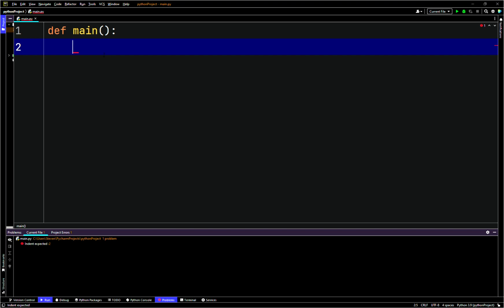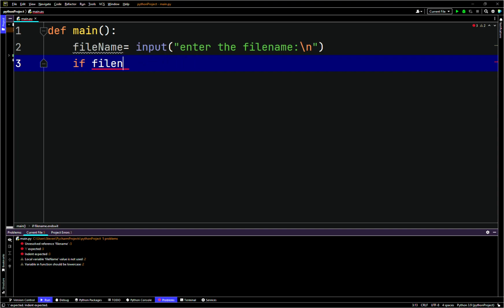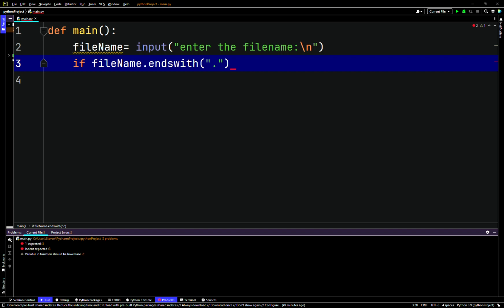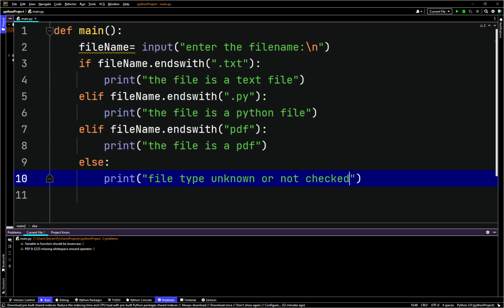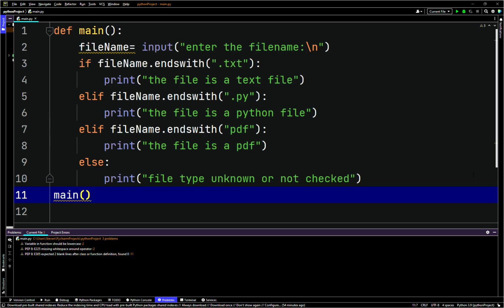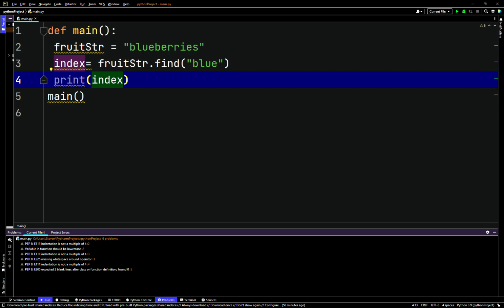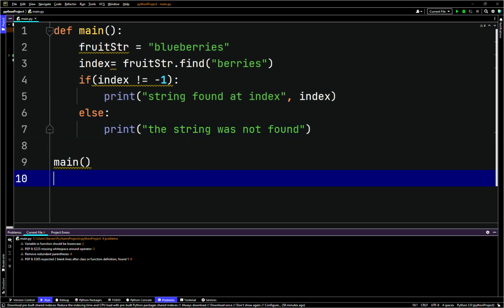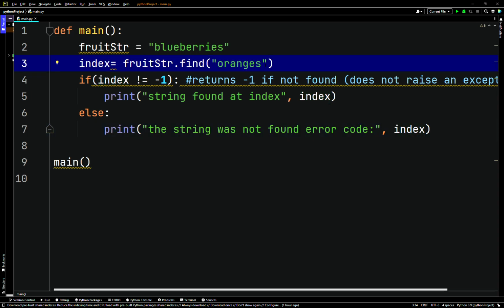Python Strings Searching & Replacing - Strings Part 10